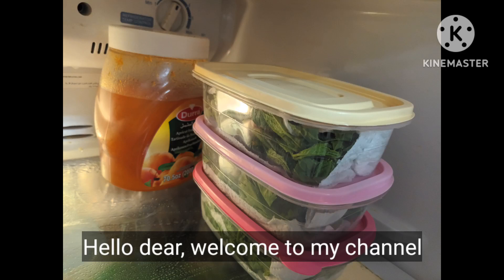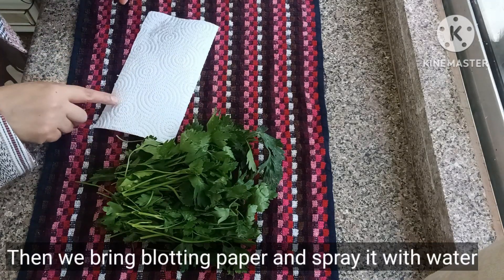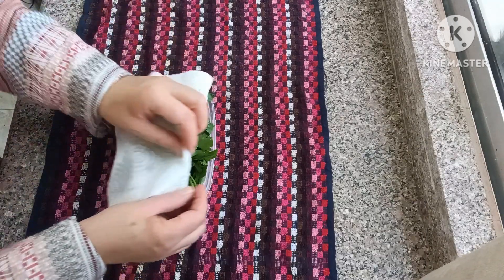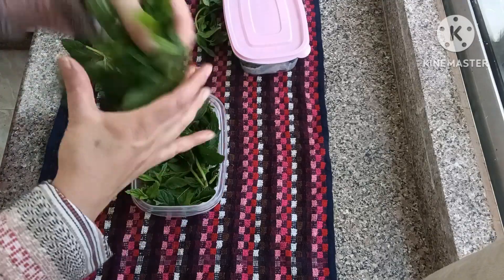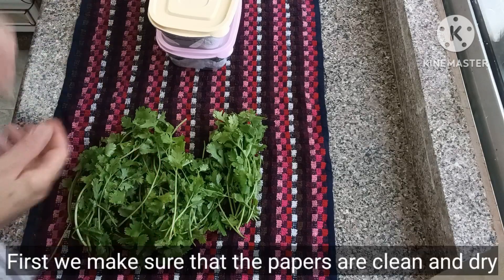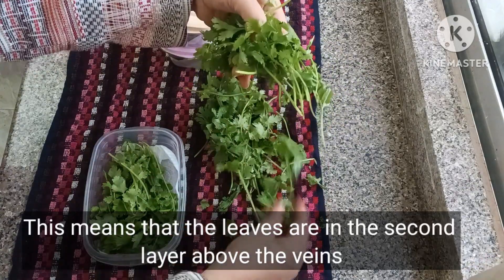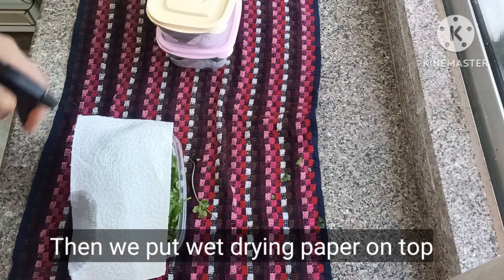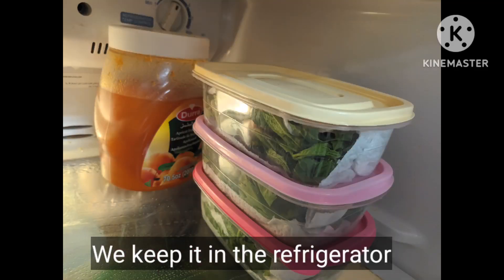Keep leafy vegetables for two weeks in the refrigerator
# Keep leafy vegetables_ in the refrigerator
# Green leafy vegetables _for a long time
# Keep leafy vegetables green _for a long time in the refrigerator
# leafy vegetables_ green and fresh